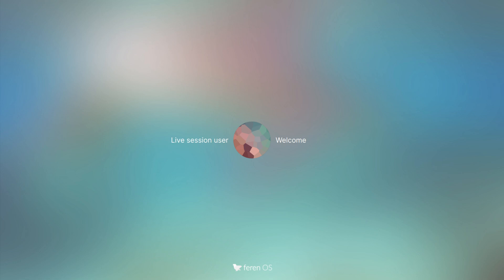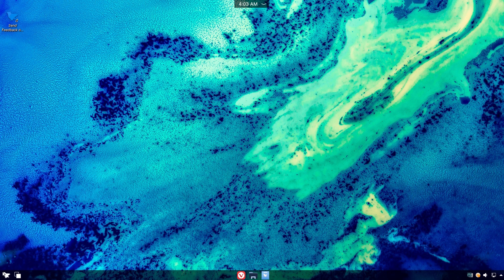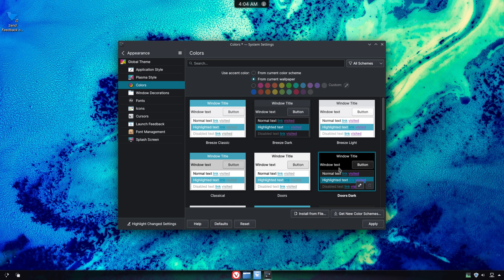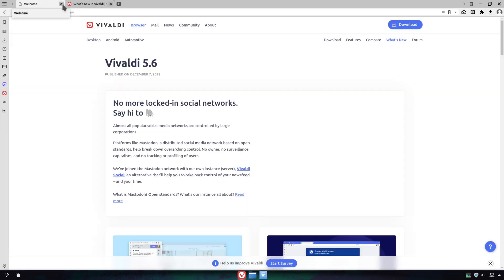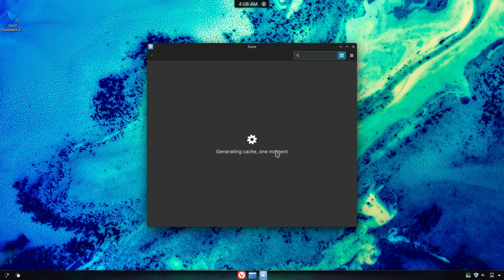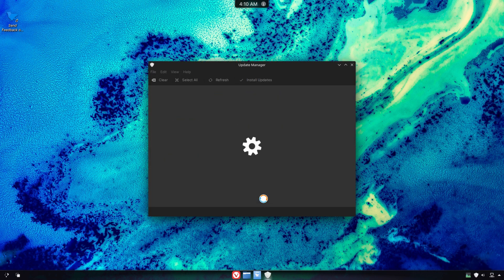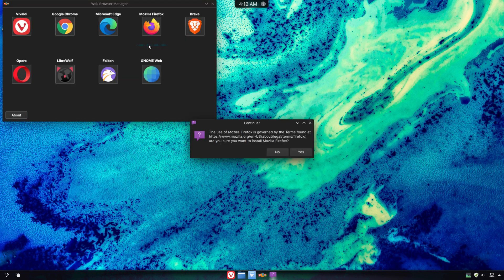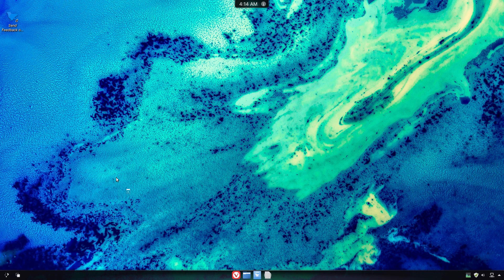FerenOS (Install and Overview)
OS Type: Linux
    Based on: Debian, Ubuntu
    Origin: United Kingdom
    Architecture: i686, x86_64
    Desktop: Cinnamon, KDE Plasma
    Category: Desktop, Live Medium
    Status: Active
    Popularity: 83 (140 hits per day)

Feren OS is a desktop Linux distribution based on Ubuntu and featuring the KDE Plasma desktop. It ships with a tweaked Calamares system installer, a custom theme and fonts, the Vivaldi web browser, boot options for advanced users, and a Feren OS Tour application, among the many home-built features and improvements. Prior to November 2020, the distribution was based on Linux Mint and included an edition with the Cinnamon desktop.